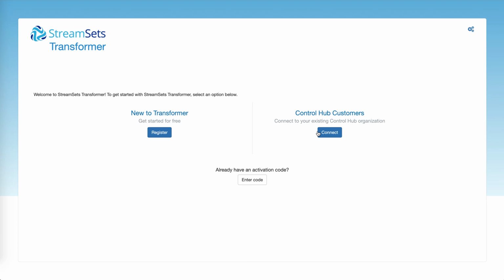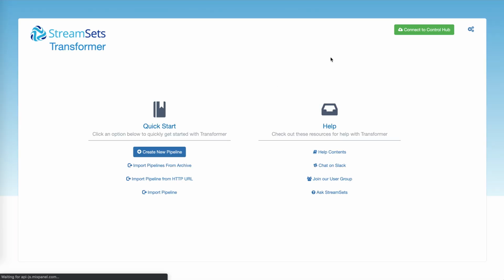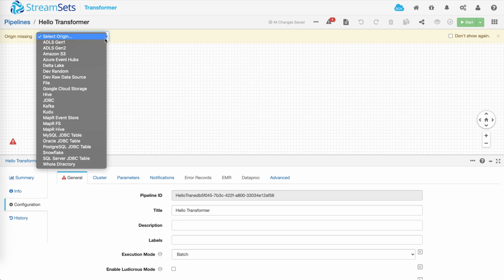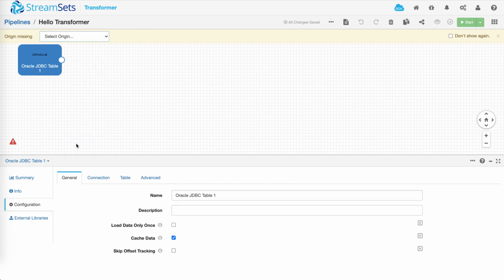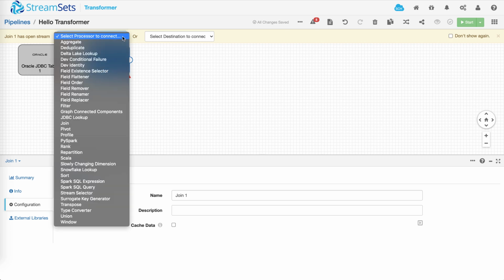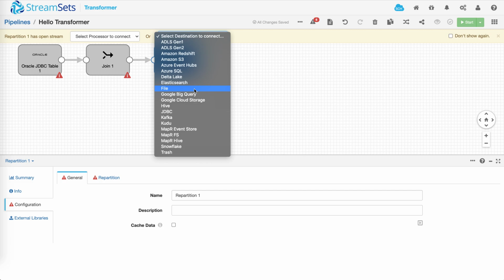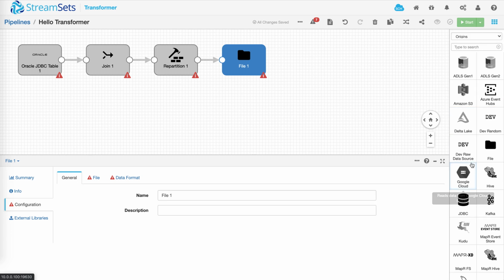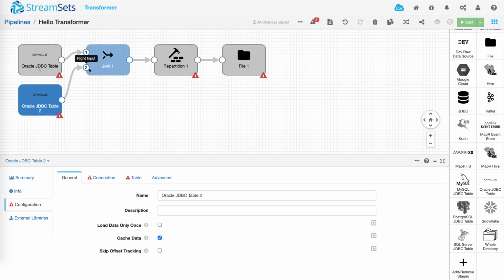How To Build Your First Data Pipeline with StreamSets Transformer Engine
This short video demonstrates how to build your first data pipeline in StreamSets Transformer Engine. Access a simple, visual user interface and 100+ prebuilt processors to build your first pipeline in minutes.